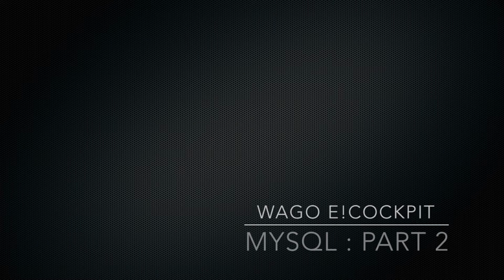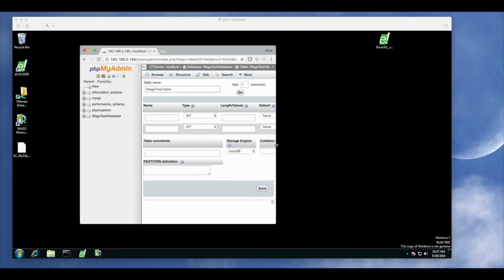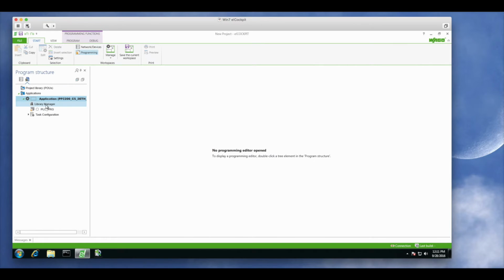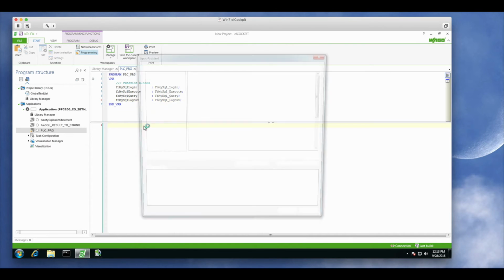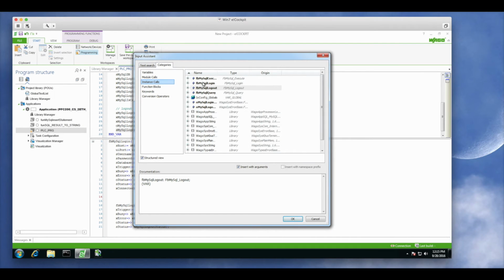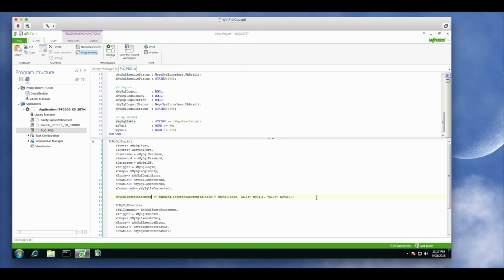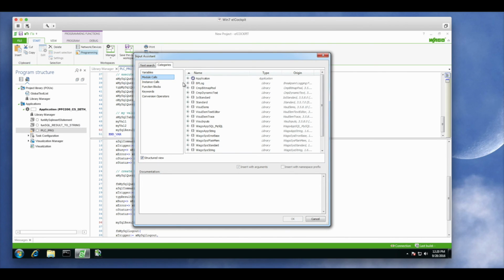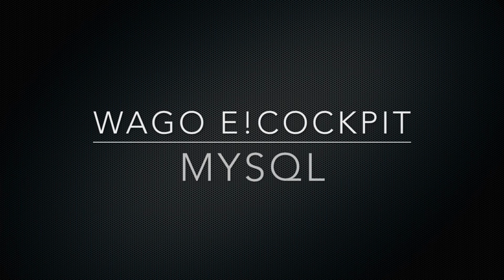WAGO e!Cockpit + MySQL Part 2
Part 2 of 2 - Connect a WAGO PFC200 PLC to a MySQL database using e!Cockpit programming software and MySQL library.  This includes login, insert, query, and logout actions.